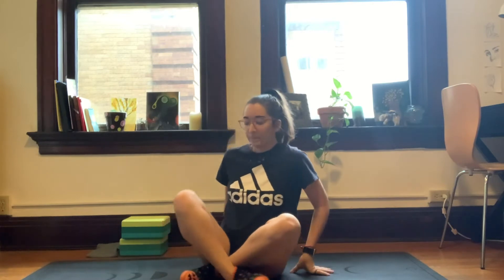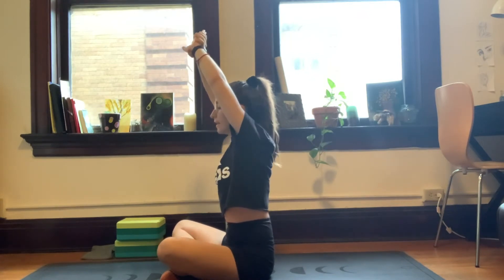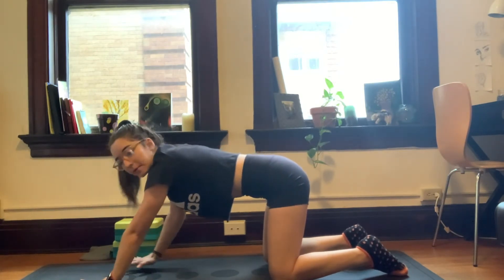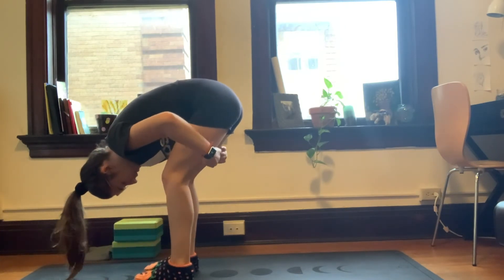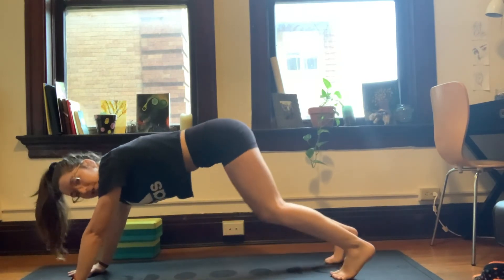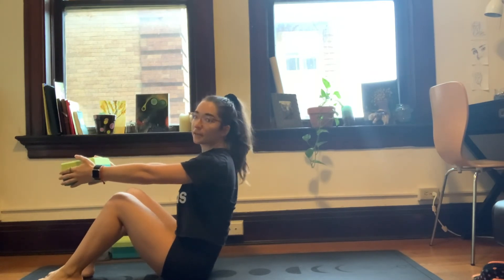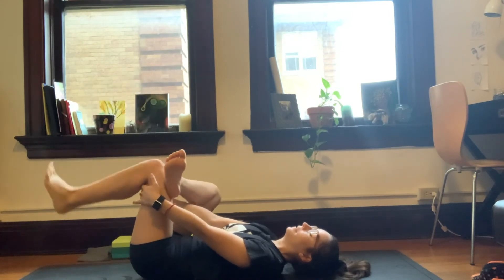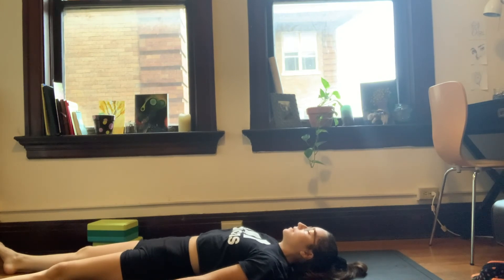Stretch + Strengthen Yoga with Halie Jo